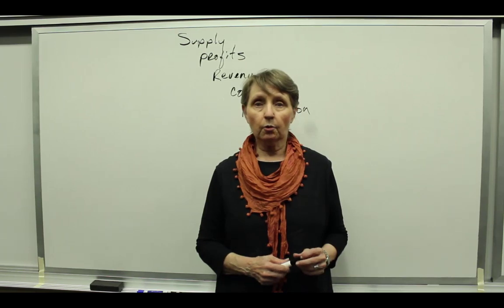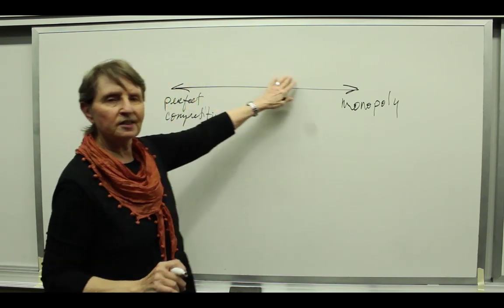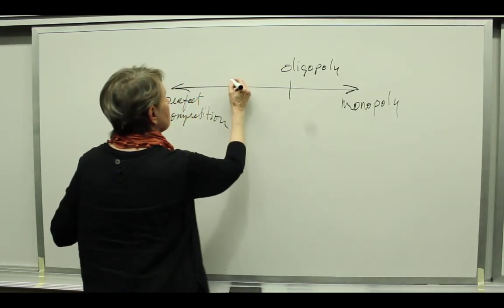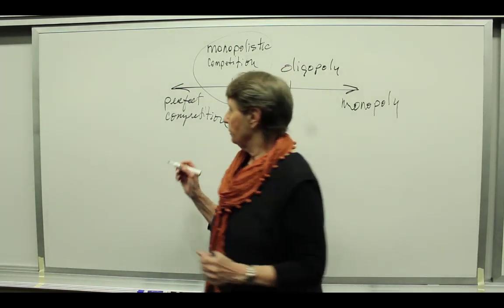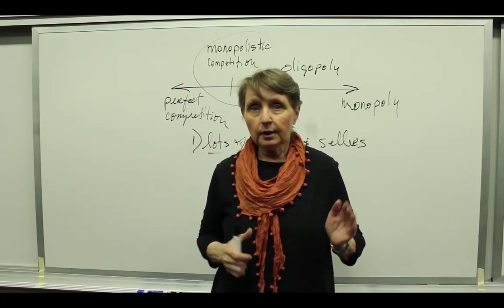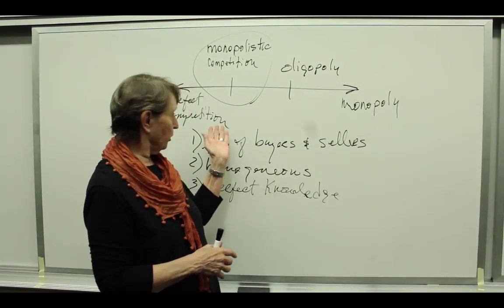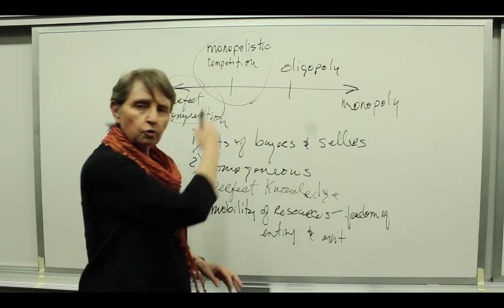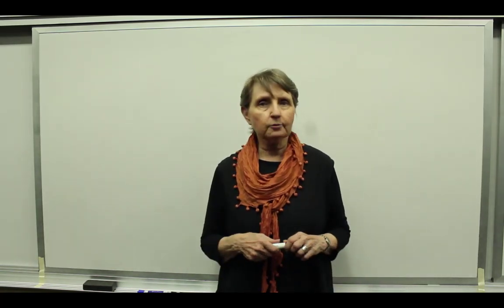Introduction to Market Structures Concentrating on Perfect Competition